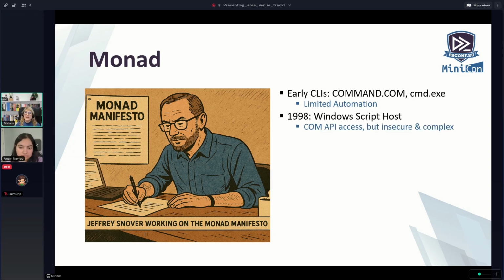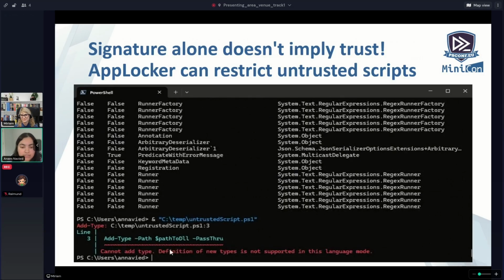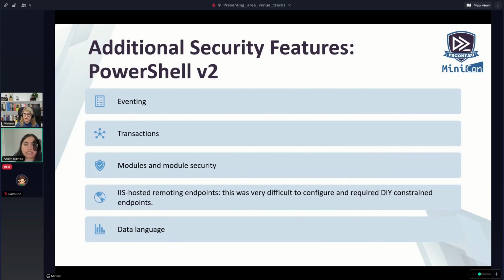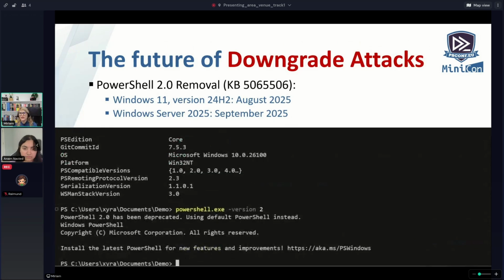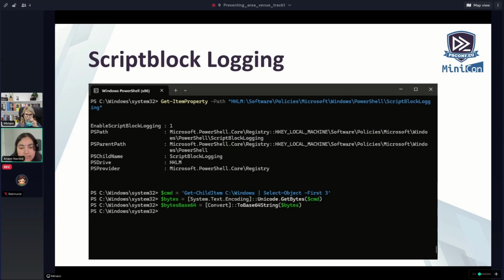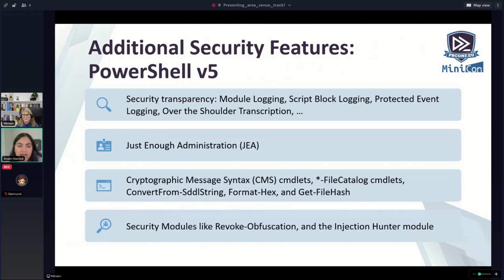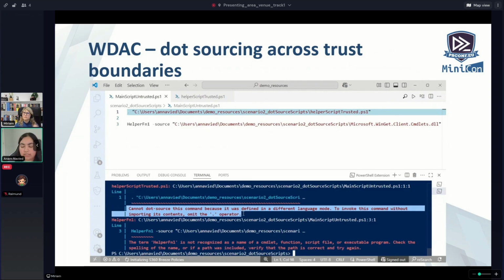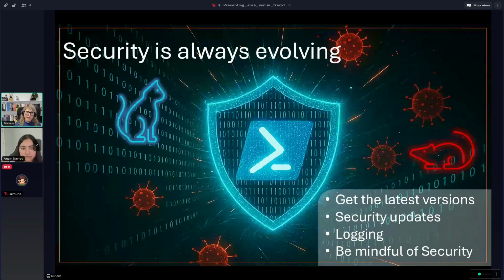PowerShell Security: A Journey Through Time - Miriam Wiesner & Anam Navied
This lecture explores the evolution of PowerShell security, with insights from Miriam, a Security Program Manager at Microsoft, and Anam, a software engineer on the PowerShell team. They delve into how security features have advanced through various PowerShell versions, emphasizing the importance of safeguarding scripts and automation within PowerShell.

Beginning with a historical perspective, the presentation outlines the initial challenges of earlier command-line interfaces (CLIs), such as CScript and Windows Script Host, which faced vulnerabilities and limited functionality. These CLIs lacked robust security features and often served as conduits for malware exploitation. Miriam and Anam narrate how Jeffrey Snover's vision, combining Unix principles with Windows systems, led to the development of PowerShell, starting in 2002. Their discussion reflects on how PowerShell fundamentally shifted the command-line environment by enabling object-oriented data manipulation and streamlined remote execution capabilities.

PowerShell's first version, released in 2006, marked a significant advancement with the introduction of script signing, which allowed users to validate the authenticity of scripts while cautioning that merely signing a script does not guarantee its security. The lecturers illustrate how application control tools like AppLocker can help establish trust for executing scripts. They also clarify the misconception surrounding the execution policy, which is not a security control but rather a safeguard against unintentional script execution.

As the conversation progresses to PowerShell version 2, attendees learn about enhancements in remote management and the introduction of privileges, illustrating how PowerShell began incorporating more nuanced security features. With version 3 came module logging and the ability to enforce constraints, representing further strides in safeguarding the execution environment from malicious scripts. The presenters stress the importance of logging and monitoring to detect unauthorized actions, citing how attackers often target older versions of PowerShell, specifically version 2, due to its inadequate security logging.

Continuing through the versions, version 4 introduces Desired State Configuration (DSC) for automating system management and self-healing capabilities, while version 5 introduces significant security features such as script block logging and constrained language modes. Both Miriam and Anam emphasize the increasing sophistication of security measures in PowerShell, such as Amsi, which integrates antivirus checks to inspect code before execution.

As they cover PowerShell version 6 and its cross-platform capabilities, the discussion highlights the move towards open-source software, enhancing transparency and security across environments. PowerShell 7, released in 2020, introduces lockdown mode and further restrictions on potentially dangerous operations, reflecting a heightened focus on security as threats evolve.

The lecture wraps up with practical recommendations for users: regular updates to secure versions of PowerShell, the necessity of logging, and cultivating a security-first mindset during script interactions. The duo concludes by underscoring that as the security landscape continues to shift, active engagement with PowerShell's security features remains essential to defending against potential threats in an ever-evolving technological environment.

Chapters:
00:00:00 PowerShell Security A Journey Through Time   Miriam Wiesner and Anam Navied
00:00:39 Introduction to PowerShell Security
00:07:04 PowerShell Version 1 Features
00:08:28 PowerShell Version 2 Innovations
00:12:35 Enhancements in PowerShell Version 3
00:18:02 PowerShell Version 4: Desired State Configuration
00:20:01 PowerShell Version 5: Major Security Overhaul
00:26:14 Cross-Platform PowerShell Version 6
00:28:07 PowerShell Version 7: Lockdown and Security Features
00:33:05 Conclusion and Best Practices